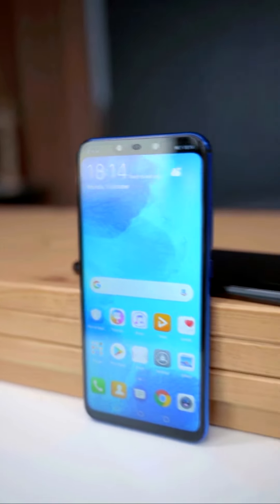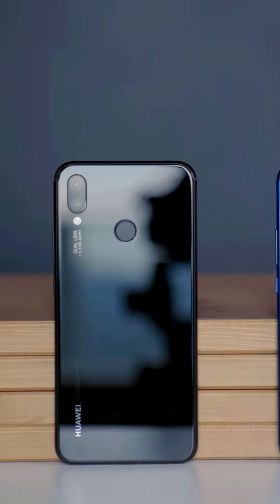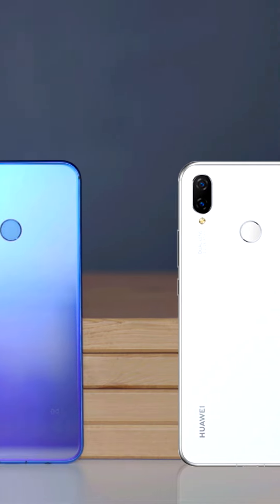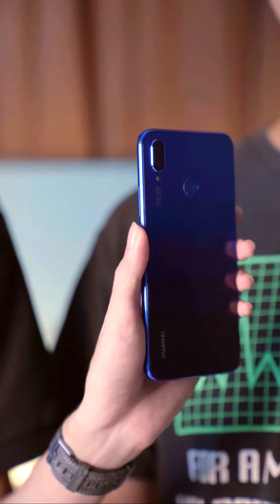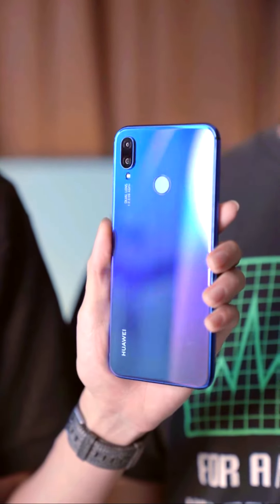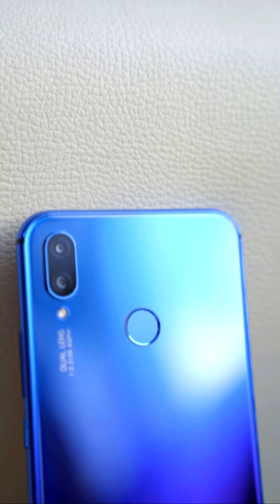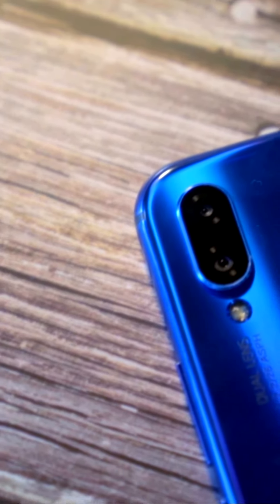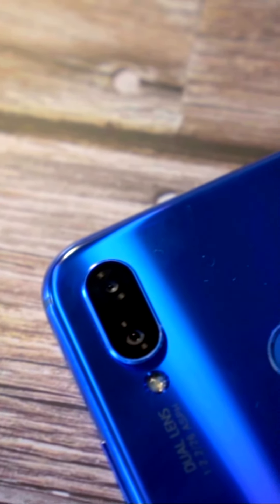Huawei Nova 3i - Affordable and Fashionable by TechNave.Com